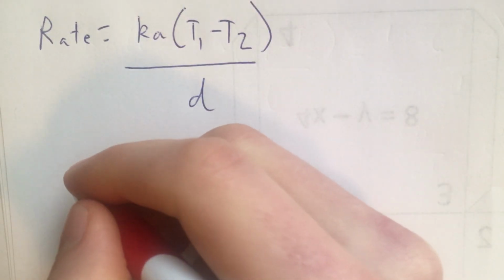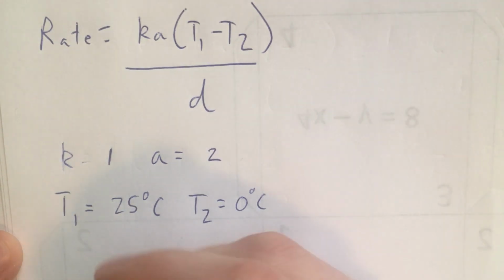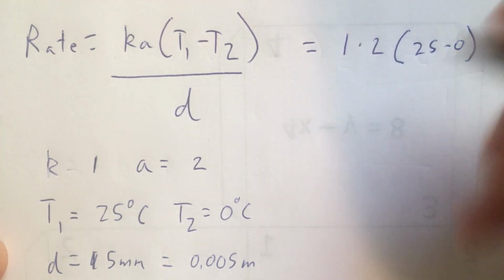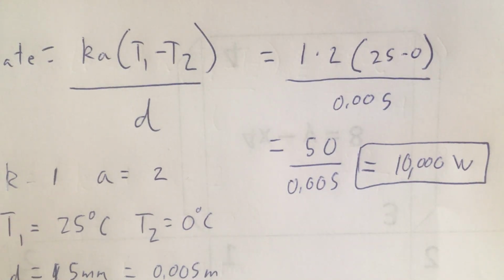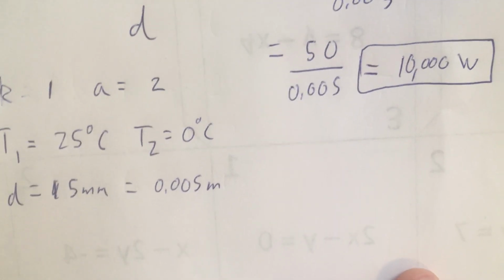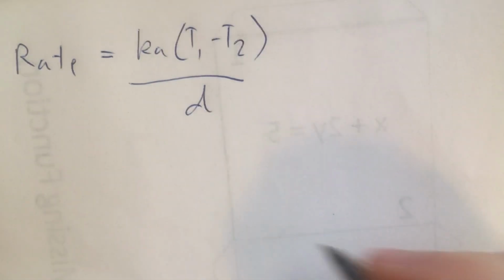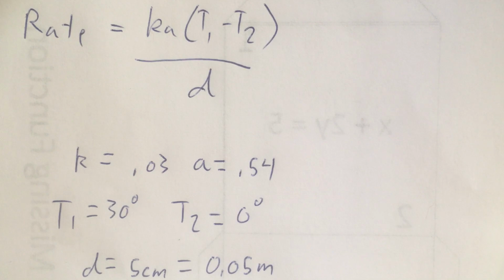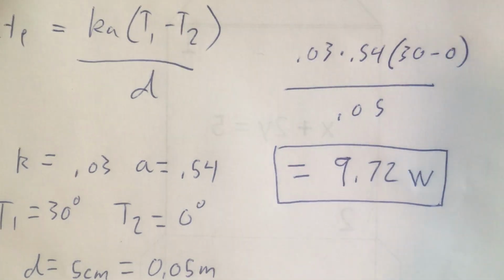Practice with Heat Transfer